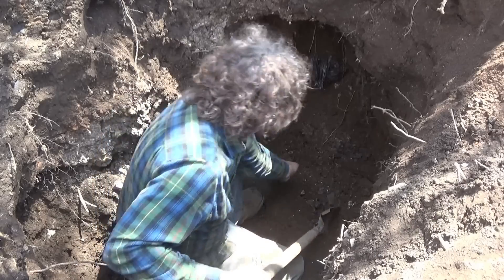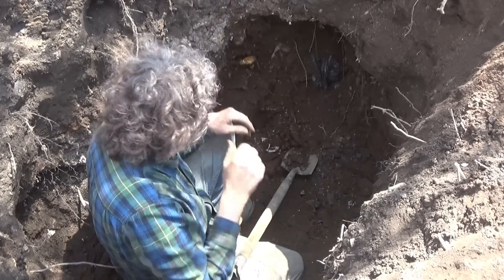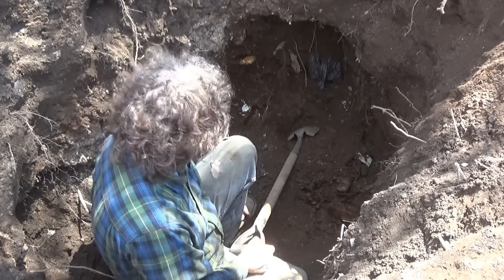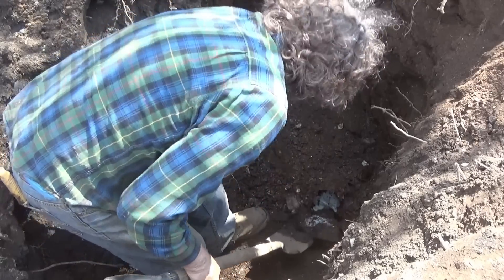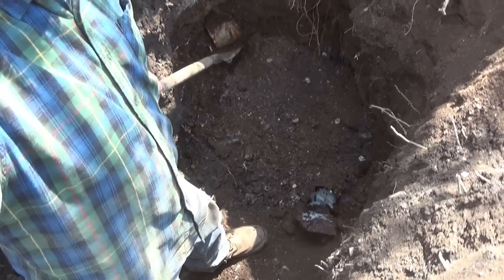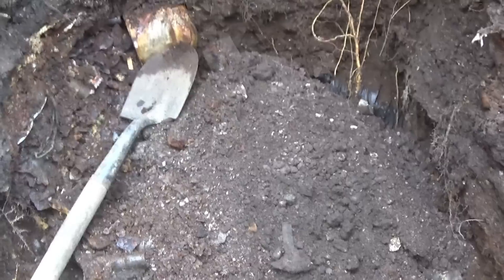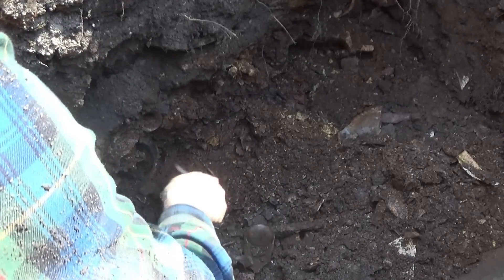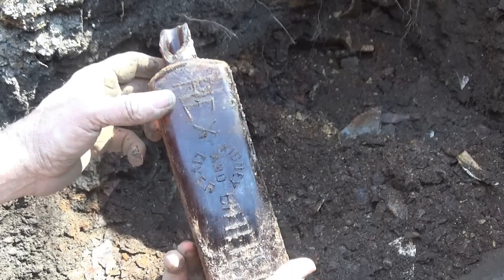Digging With Paul & Dave (Conclusion)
Come share some fun digging with Pontil Paul and Digger Dave Beeler at The Jug Dump..some nice finds include stoneware jugs, a cryptic enscribed stone slabe and a giant diamond!...conclusion with clean up